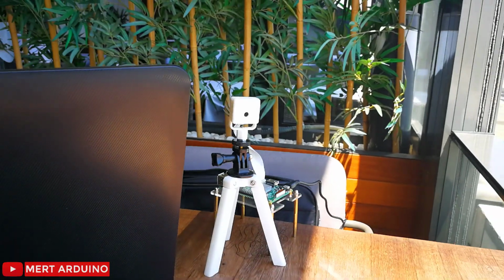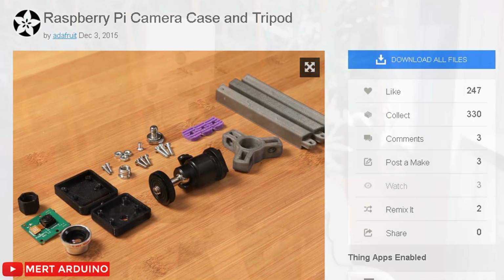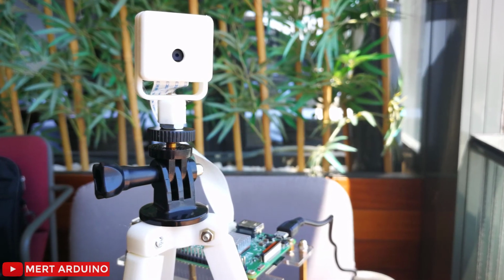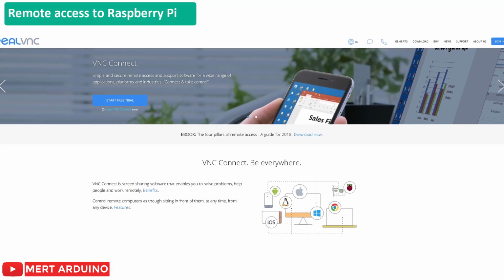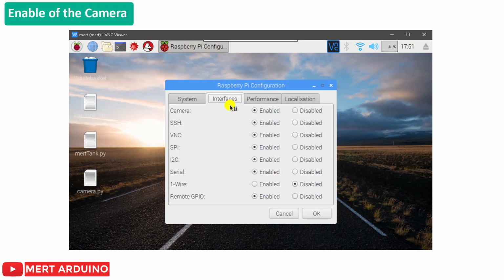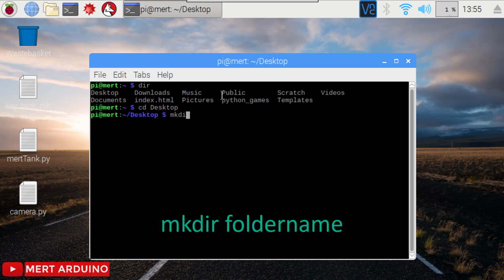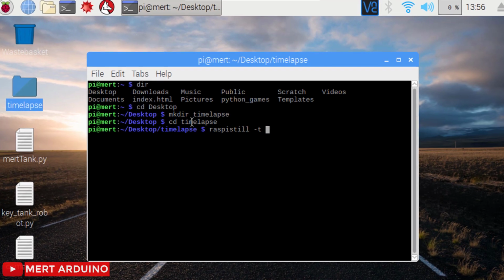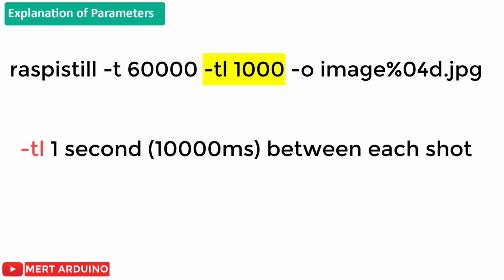Raspberry Pi Time-Lapse and Setup Camera Module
In this tutorial, we will simply configure Raspberry Pi to take a picture at a regular intervals like every minute to create a time-lapse video. We will use the Raspberry Pi camera module and the Raspistill's inbuilt time-lapse mode. We will also setup the Raspberry Pi V2 Camera Module and assembly a 3D tripod and case for the camera.

Required Hardware:
Raspberry Pi 3 B+ :

Optional Hardware:
Raspberry Pi Case

Recommended Items:
Use Your Muscles in Project
37 Sensor & Module Packages
Try this Robot Arm
Best Resin 3D Printer